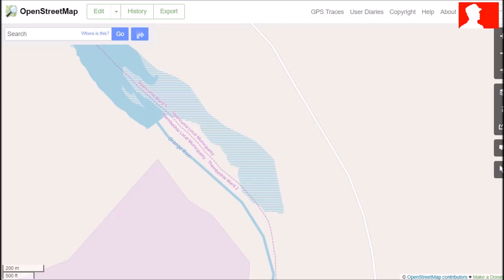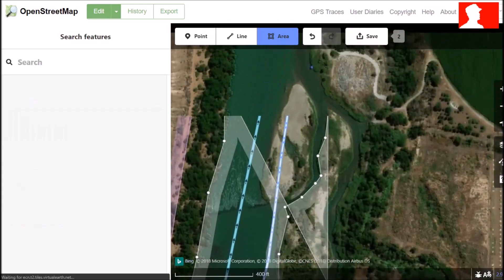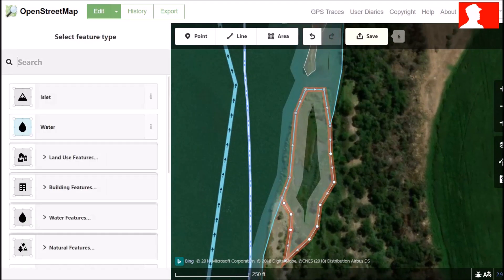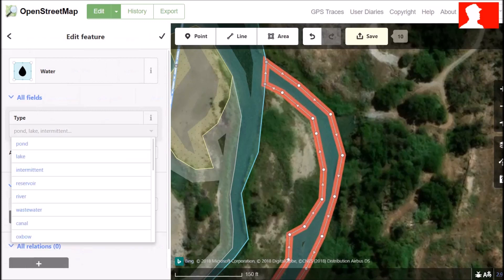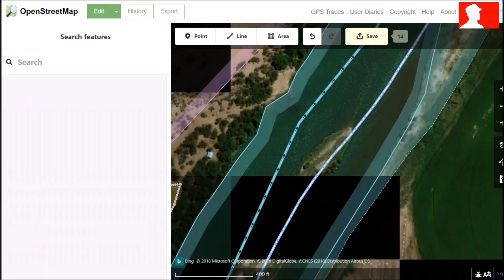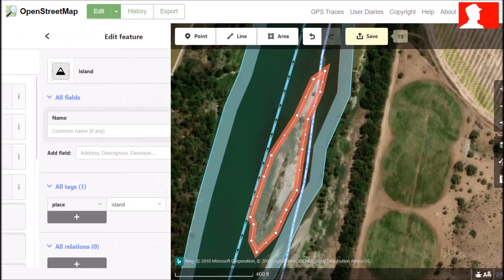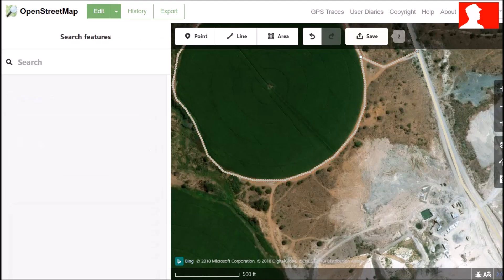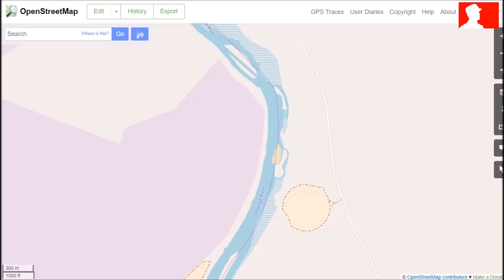How to Add a River in OSM and Merging Features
Show you how to add a river with islands and intermittent sections to open street map. From start of finish. Also how to merge the river and Islands into one.

This video covers the complete editing process showing how to correct mistakes using the undo button.
How to add lines
How to add areas
How to create a circle feature using the circle tool
How to Delete incorrect features.
How to Merge included features.
How to chose the river water type
How to chose different feature types.
How to chose a tag not yet viable on the screen (the intermittent river areas)
How the save your changes.